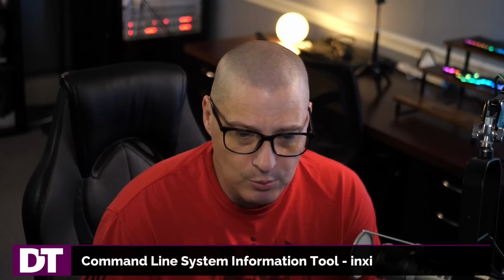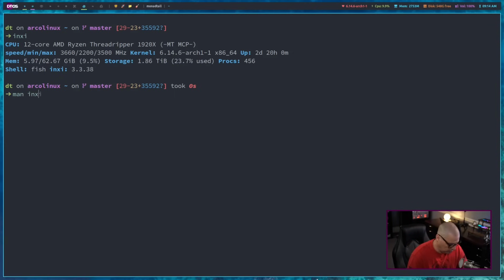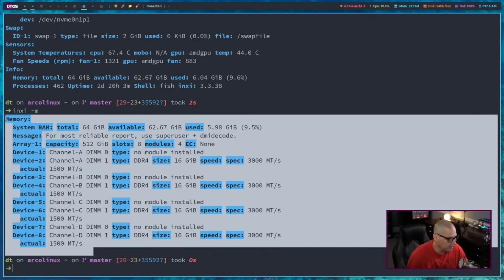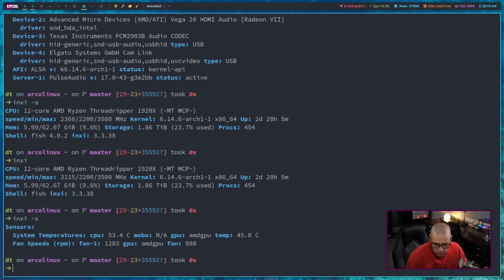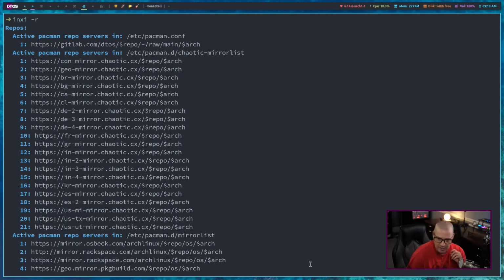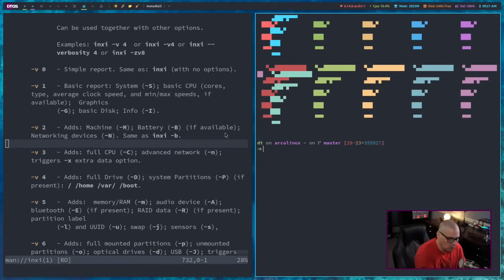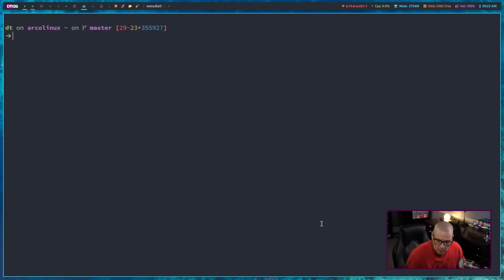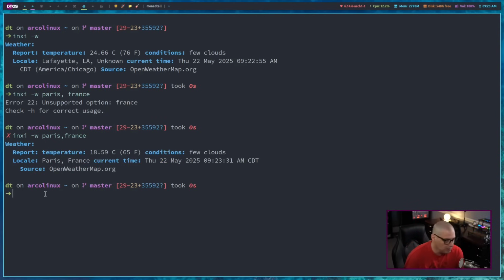The Ultimate System Information Program (inxi)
'inxi' is a full-featured system information tool.  This command line app prints info about all of your hardware and device drivers.  It comes with a ton of flags and options, depending on what specific information you're looking for.